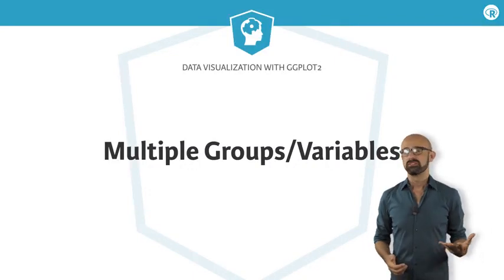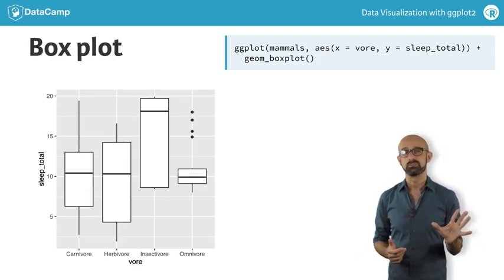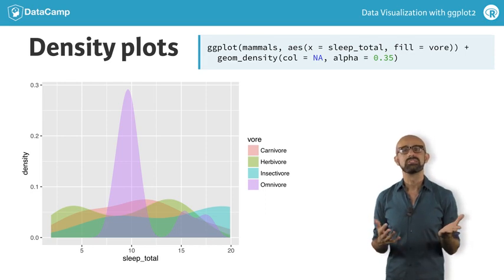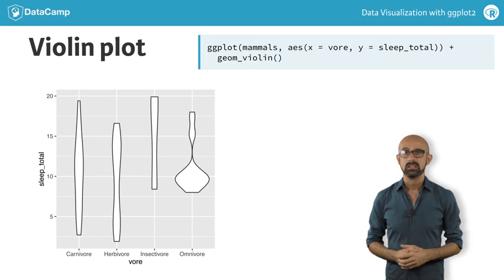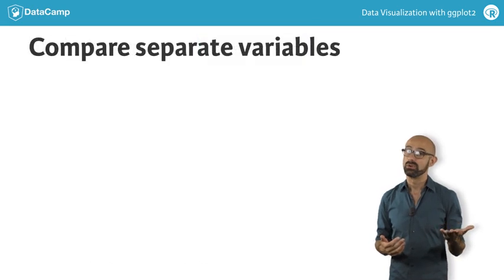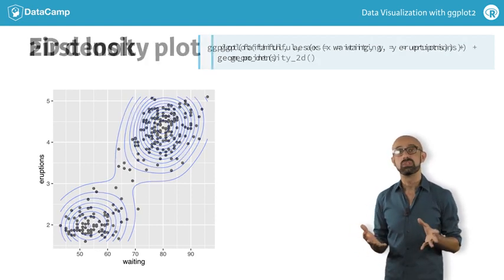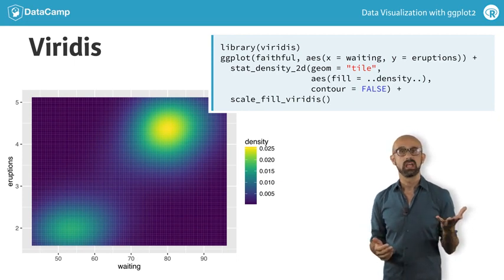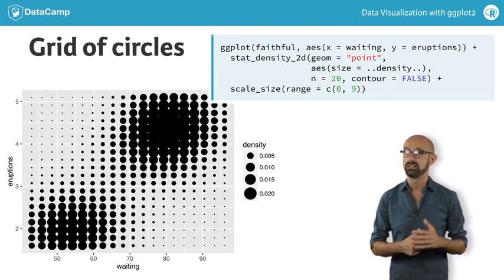ggplot2 tutorial: Multiple Groups and Variables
To wrap up our discussion of statistical plots, let’s see how we can use them when comparing multiple groups or variables.

Let’s begin with groups, by which I mean levels within a factor variable - in this case, it’s the eating habits of different mammals. The distribution that we are interested in is the amount of total sleep time experienced by each mammal. Up until this point we would have used a plot like this, which is just jittered points.

But we’ve seen that we can also use box plots. So that’s pretty straightforward. I should point out that although we could use box plots, in this case it’s not really reasonable, since the insectivore group only has 5 observations. A problem with box plots, is that they don’t show information about the number of observations.

We can remedy this problem by setting the width of each box relative to the n value for each group.

Density plots could work in this situation. The advantage here is that we can overlay multiple density plots on top of each other, so we can compare distributions more easily, which is pretty nice. However, we once again lose information about the group size, since it appears that insectivores, the blue curve is very abundant.

To correct for this we can weight each density curve according to the proportional number of observations of each group. The resulting plot shows that Herbivores are the most abundant group, and there are very few observations in insectivores. If we wanted to see multiple density plots side-by-side, we could facet our plot, but there is another alternative.

The violin plot is a relatively new plot type which is gaining in popularity. The violin plot basically puts a density plot onto a vertical axis and then mirrors it to create a symmetrical two-dimensional shape.

This can really aid in comparing different distributions.

Just like with the regular density plot, we should also consider weighting each group according to its n value. We once again see that insectivores are not very abundant.

With these plots we can compare many groups within a variable. The other type of comparison I mentioned was to compare separate variables. For that let’s take a look at a classic example, the eruption time and waiting duration at the Old Faithful Geyser in Yellowstone National Park.

At the outset it appears as if the main relationship between these two variables is linear, which would be correct, but more subtly than that, the data is also bimodal on both axes. That is, you either wait a long time and get a long eruption, or you wait a short time and get a short eruption. There are relatively few data points in-between.

For this, we can use a 2d density plot, which appear as something like a contour plot. If you’ve ever seen a topographical map, the concept is the same. The more concentric a ring is, the higher the density.

A nice effect here is to fill in the regions according to their density.

We encountered monochromatic colour scales in fir first two courses, which I advocated for in the case of continuous data.

However, the viridis colour scale has recently gained in popularity and we'll explore some advantage of this scale in the exercises.

A two-dimensional density plot emphasises the bimodal nature of this data set, so sometimes it can be quite useful to consider distributions in two dimensions. We’ll see density plots make a reappearance when we talk about ternary plots in the next chapter, where we have three variables.

Another advantage of the ggplot2 structure, is that we can use the underlying statistics with a different geom, so instead of producing a contour or filled density plot, we can calculate the density by representing the values using a gird of circles, whose size varies according to the underlying density.

ok, that's enough discussion for now, let's take a closer look at 2-dimensional density plots in the exercises!